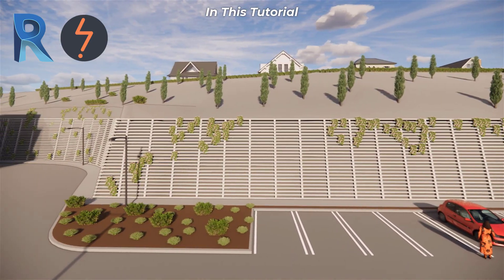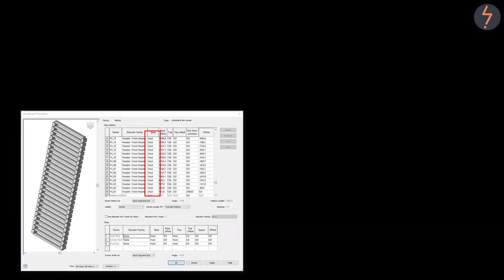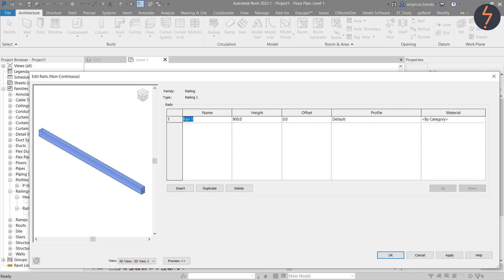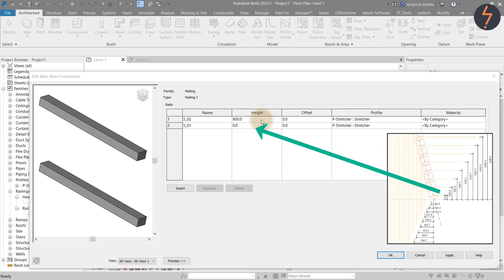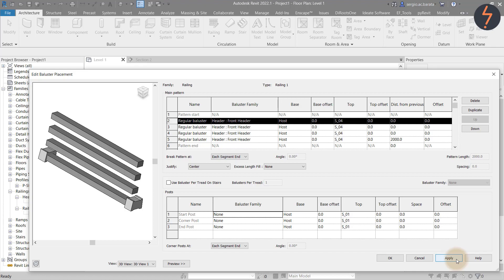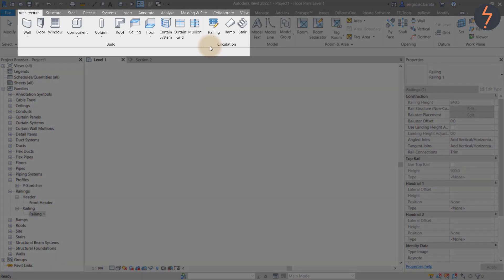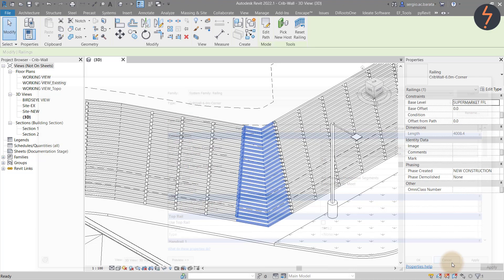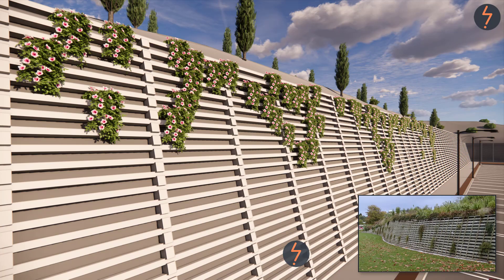Revit Railing | Crib-Wall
Following along as I unpack Revit Railing | Crib-Wall. I show you tips about railing by building a crib retaining wall. Lots of useful hints. The chapters below note some of the headlines.

💻 My Editing & Recording Setup:

• Blue Yeti USB Microphone (Blackout Edition)

If you’re serious about BIM, this is the book that lays the groundwork.
BIM Handbook: A Guide to Building Information Modeling for Owners, Designers, Engineers, Contractors, and Facility Managers (4th Edition)
📸 My Matterport Scanning Kit (Pro3 Setup):

• Tripod Dolly Base (for smooth indoor scans)
• Samsung Galaxy Tab S8 (used to control the camera on site)
• Tablet case and Shoulder Strap (for protection)

This is my full Matterport Pro3 field kit. Everything here helps streamline large site scans, maintain accuracy, and improve on-site workflow. I use this setup weekly for capturing retail and commercial environments.

00:00 - [Intro]
00:17 - [Use Railing Preview]
00:38 - [Sections & References]
01:09 - [Sketch 2D Rail Anatomy]
01:23 - [Understand Offsets]
01:43 - [Baluster Family]
02:22 - [Rail Structure Profile]
02:37 - [Rail Build - Step By Step]
03:00 - [Rail Build - Step By Step] - Rail Structure
04:15 - [Railing Anatomy] - Origin Points
04:59 - [Rail Build - Step By Step] - Duplicate Rail Structure & Offsets
05:37 - [Rail Build - Step By Step] - Baluster Placement
08:28 - [Rail Build - Step By Step] - Sketch Railing
09:38 - [Rail Build - Step By Step] - Corner Posts
10:59 - [Rail Build - Step By Step] - Corner Posts - Each Segment End